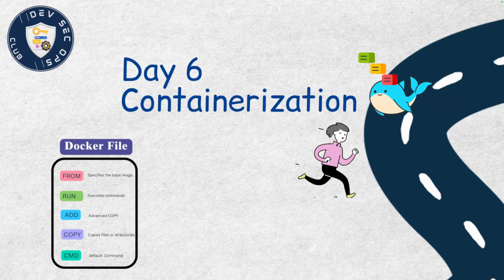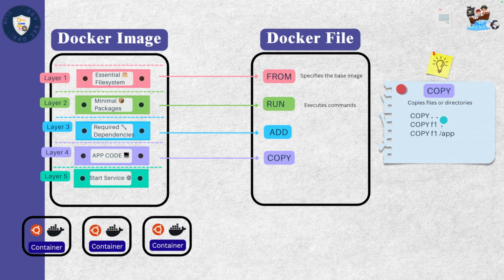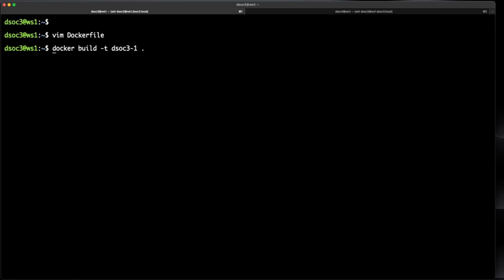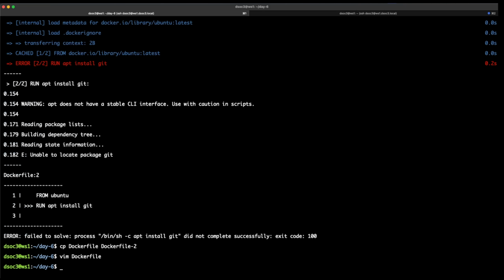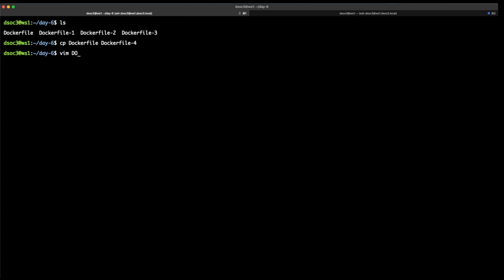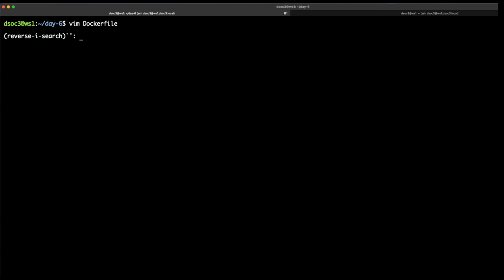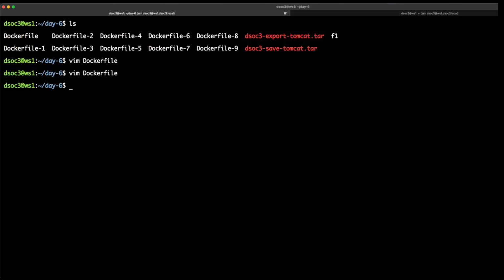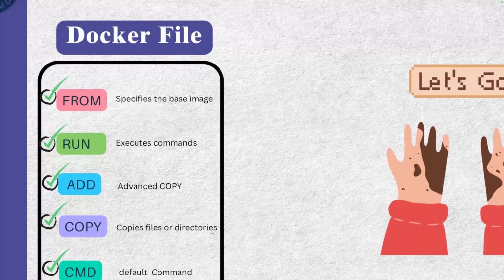Dockerfile DeepDive Line by Line: Docker Tutorial for Beginners [2025] | Full DevOps Tutorial Day6-4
🔥 🔥🔥 *Don’t forget to mark your calendars for our next free live CDE Training* 🔥 🔥🔥💡

🌟 *Day-6 Part-4 Dockerfile DeepDive Line by Line : Docker Tutorial for Beginners  [2025] | Full DevOps Tutorial* 🌟

🎥 In this session, we break down the Dockerfile syntax line by line, covering essential instructions like FROM, RUN, WORKDIR, COPY, and ADD. Whether you're just starting out or brushing up your DevOps skills, this hands-on walkthrough will help you build efficient containers and understand the core of Docker image creation.

🔸Dockerfile Basics 🧾: Understand how each instruction works and why it matters.
🔸Hands-on Examples  🛠️: Real-world use cases with step-by-step implementation.
🔸 Best Practices ✅: Learn how to write clean, optimized Dockerfiles for scalable deployments.
🔸 DevOps Integration 🔄: See how Docker fits into CI/CD pipelines and modern workflows.
🔸 Common Pitfalls ❌: Avoid mistakes that slow down builds or bloat your images.

Whether you're a DevOps engineer, software developer, or cloud enthusiast, this tutorial will help you master Dockerfile fundamentals and elevate your containerization game.

📌 Agenda Highlights:
Dockerfile overview
Syntax breakdown
Practical demo: FROM, RUN, WORKDIR, COPY, ADD
Real-world deployment tips